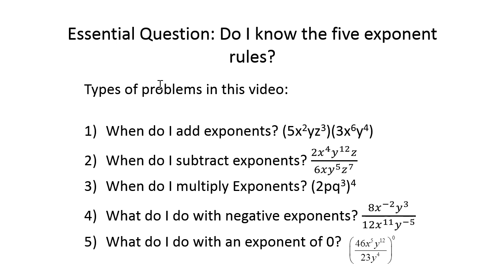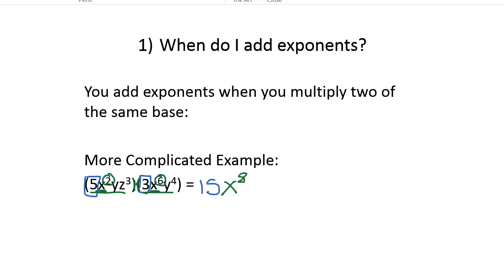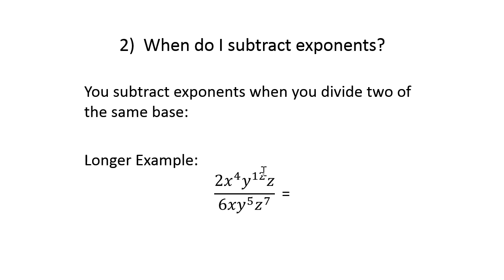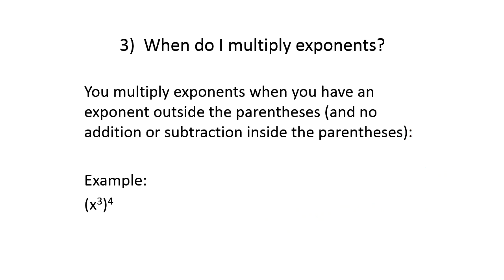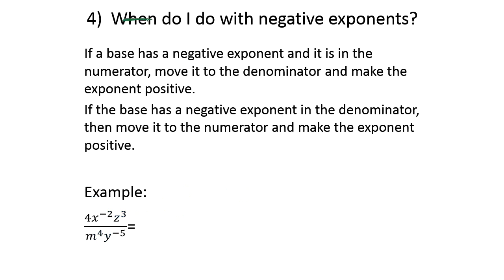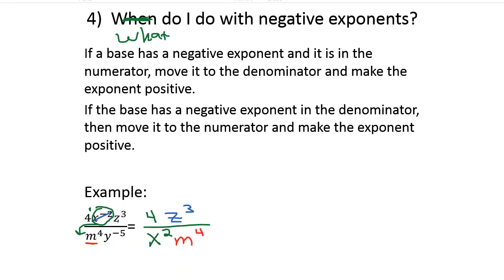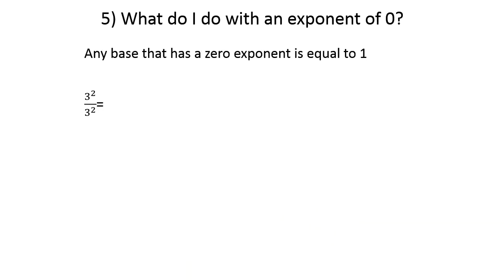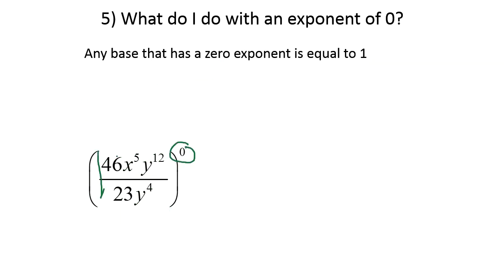Exponent Rules (All 5 Rules Quickly)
Simplify algebraic expressions using the rules of exponents.